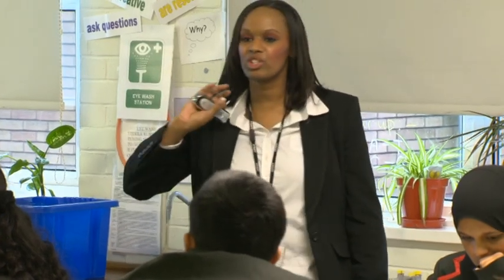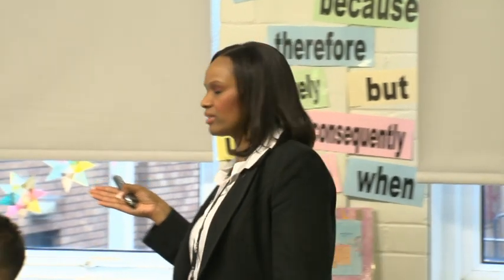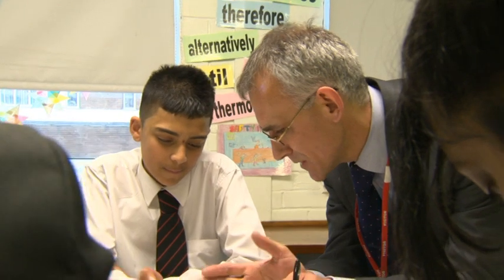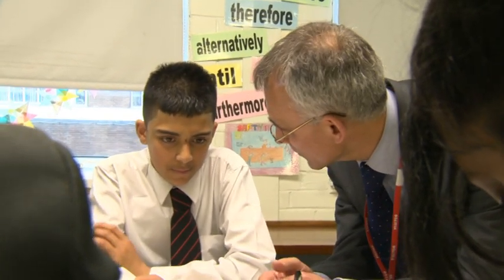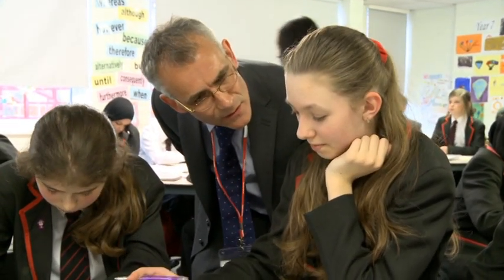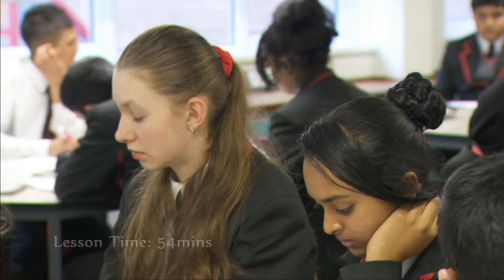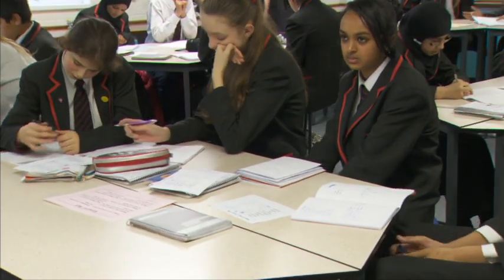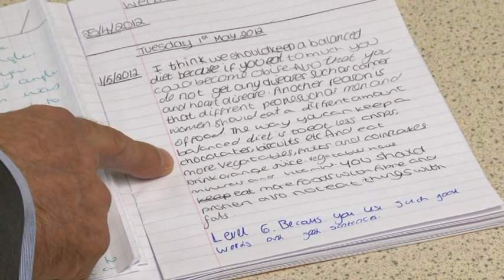Science lesson part 2